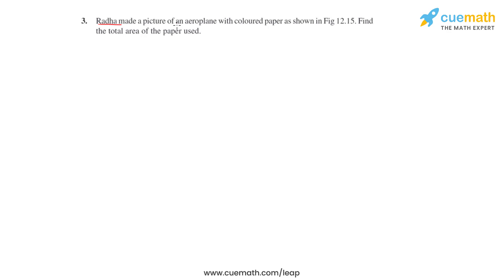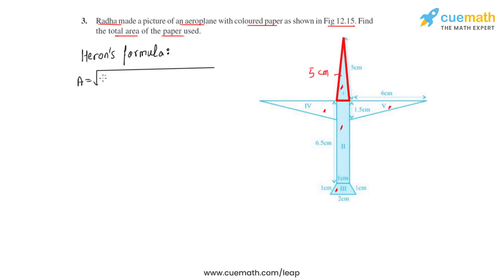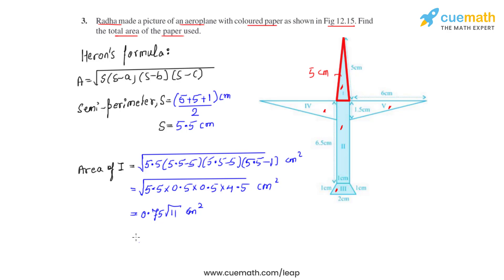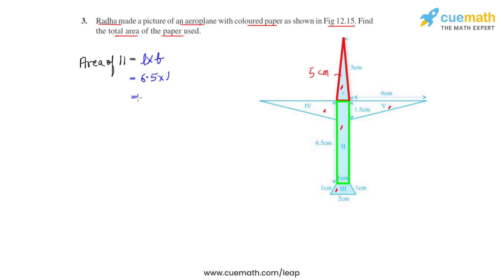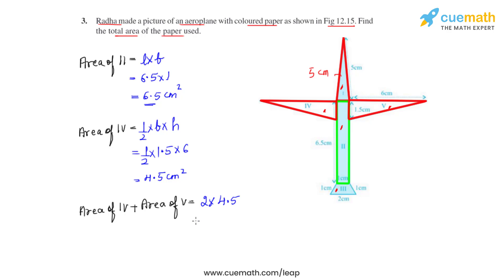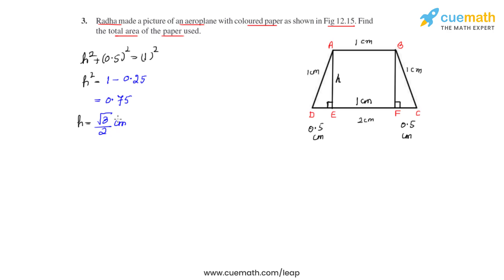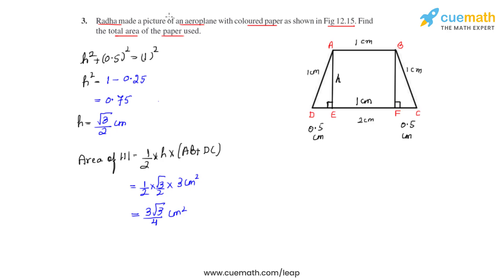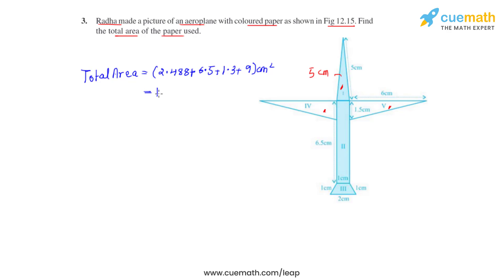Class 9 Chapter 12 Ex 12.2 Q 3 Heron's Formula Maths NCERT CBSE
To download pdf of all text solutions for this chapter click here NOW